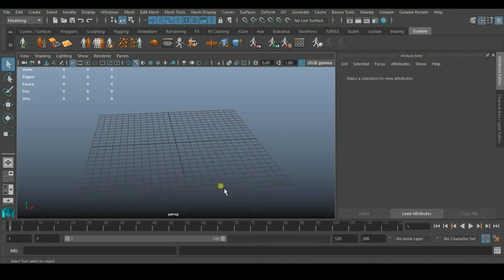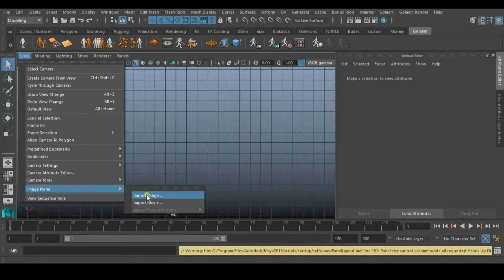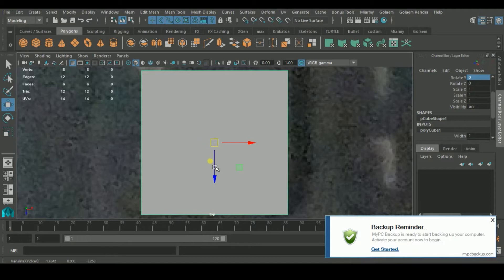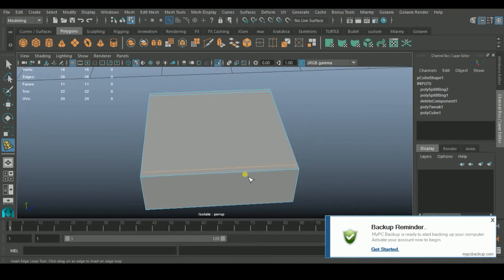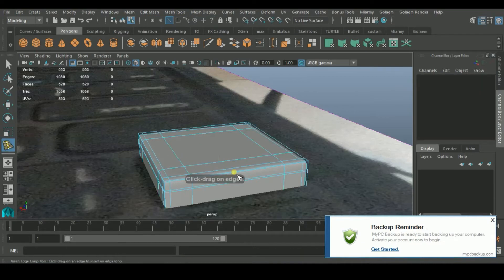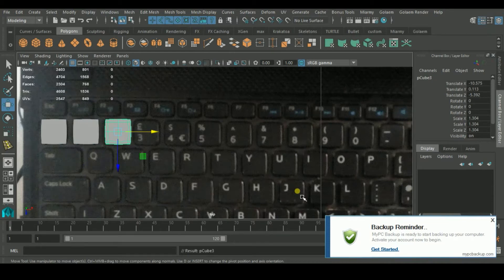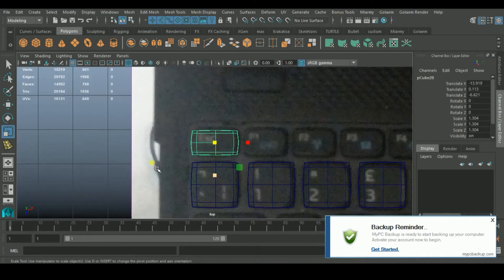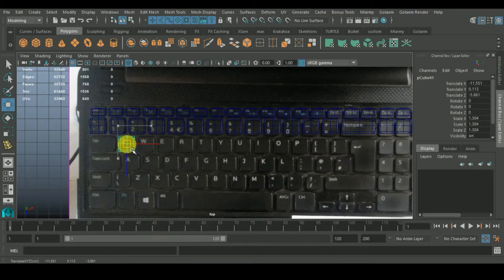How to model a laptop with maya 01 (keyboard)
Most of you guys have been talking requesting for this video. So this is it.